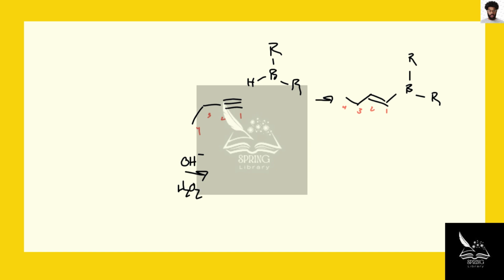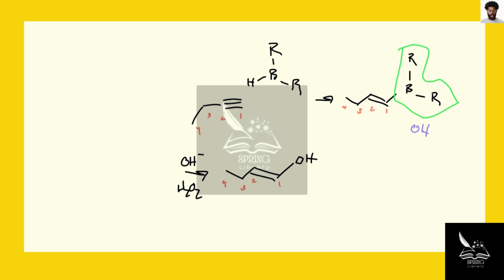[Chemistry] Disiamylborane adds to a triple bond to give an alkenylborane Upon oxidation with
[Chemistry] Disiamylborane adds to a triple bond to give an alkenylborane. Upon oxidation with  ,  , the alkenylborane will form an enol that tautomerizes to an aldehyde. In the first box below, draw the mechanism arrows for the reaction of disiamylborane with the alkyne, and in the last box draw the structure of the aldehyde. i Draw curved arrow notation to show the reaction of the disiamylborane and the alkyne.